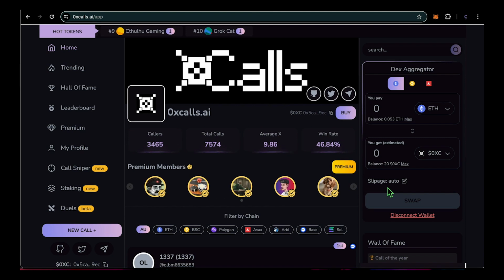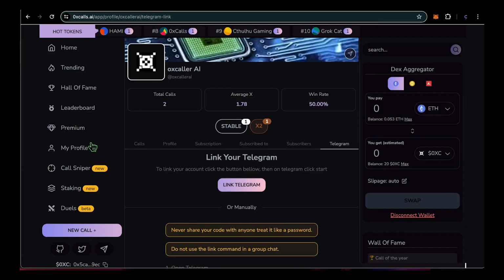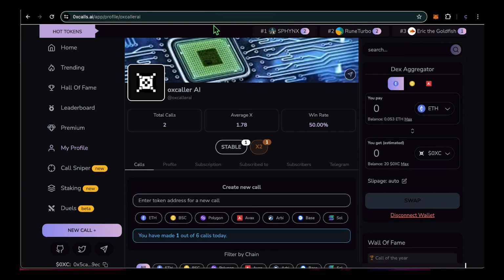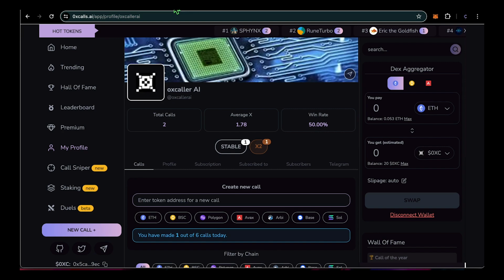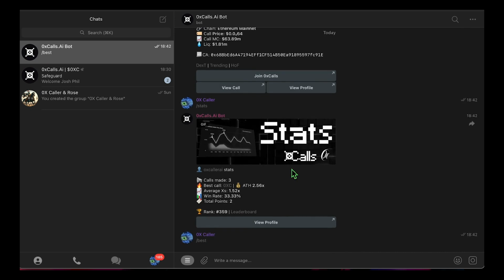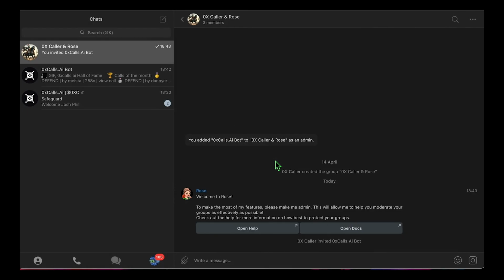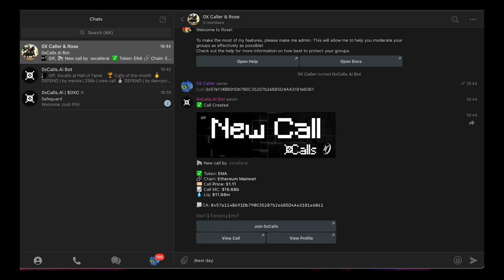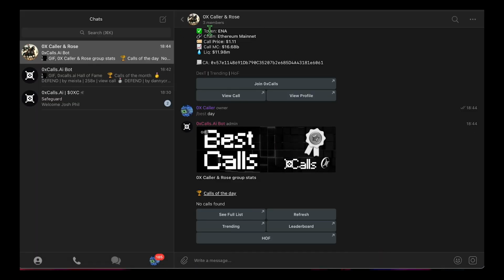0xcalls.ai - #2 Telegram Bot Guide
A comprehensive guide to connecting your Telegram to a 0xcalls.ai profile and utilising the 0xcalls Telegram bot.

0xcalls.ai is the ultimate cryptocurrency sharing platform that allows users to "call" tokens and track their progress. Our goal is to give everyone a chance to become a successful influencer in the crypto space without having to be famous or rich. Each registered user has their own profile that showcases their track record, encouraging others to follow them and their calls in case of success.